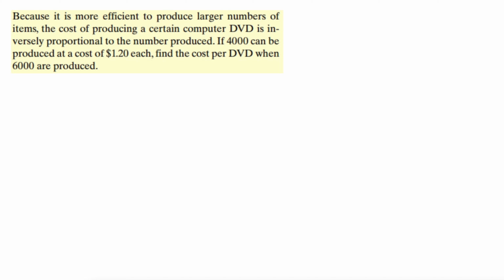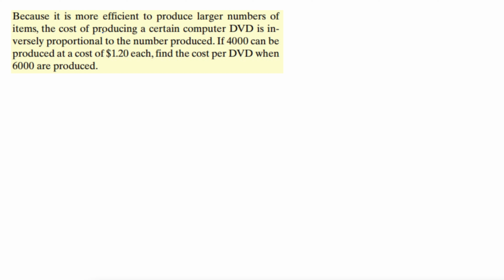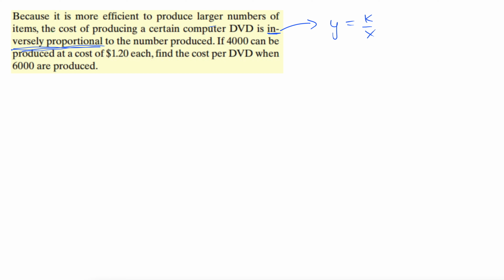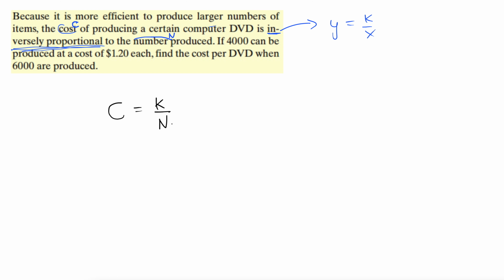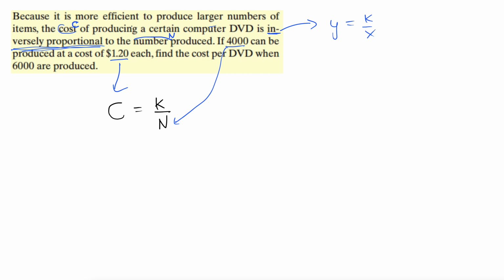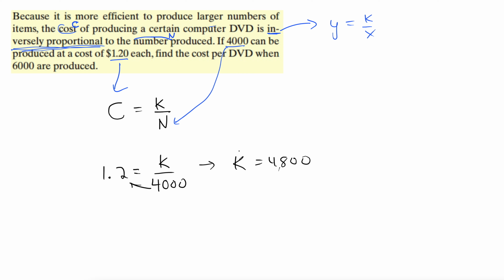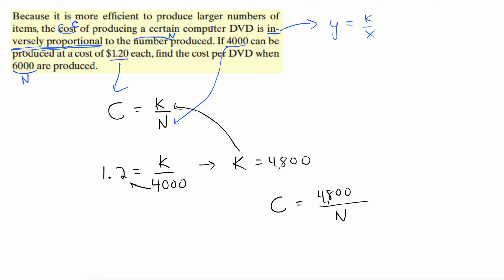Cost is Inversely Proportional to Number Produced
This video shows how to solve a word problem in which cost varies inversely with the number of DVDs produced.